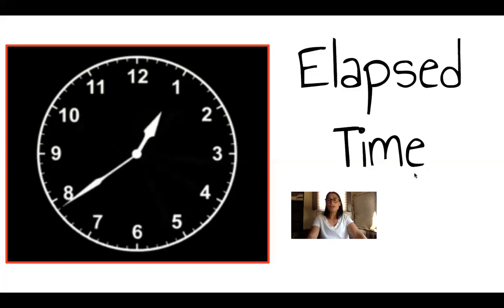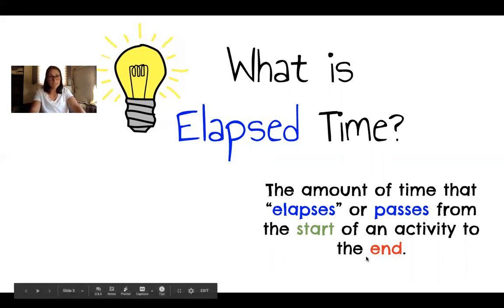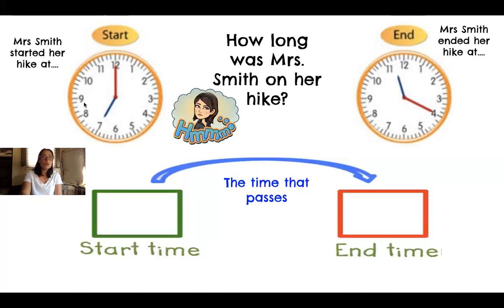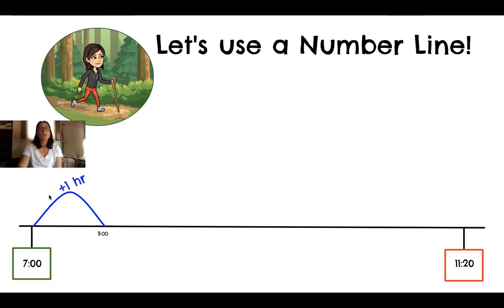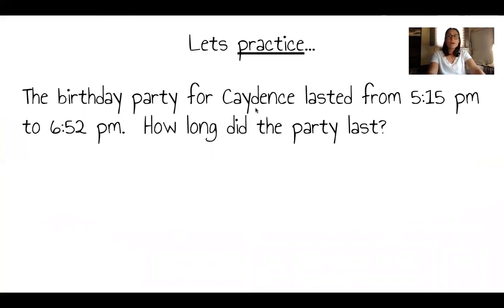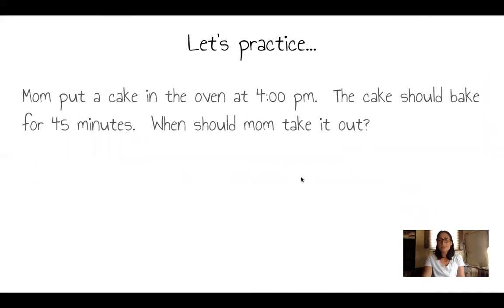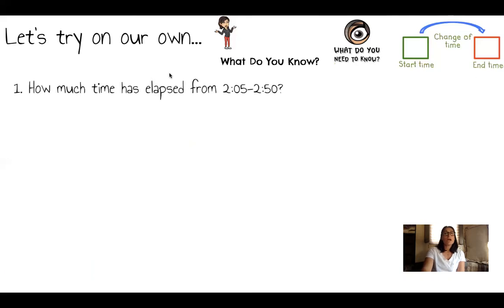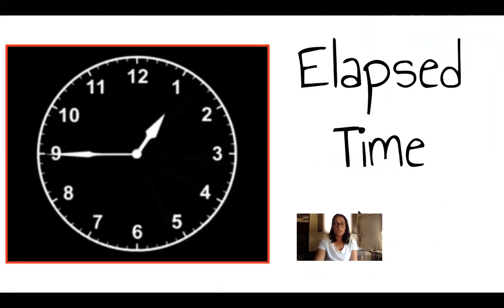Team Smith Elapsed Time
Lesson introducing Elapsed Time.